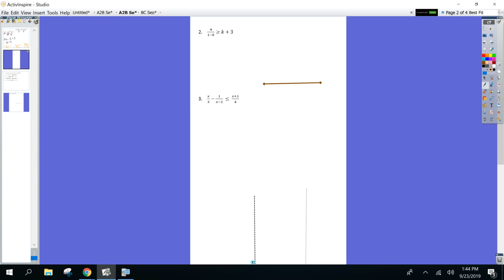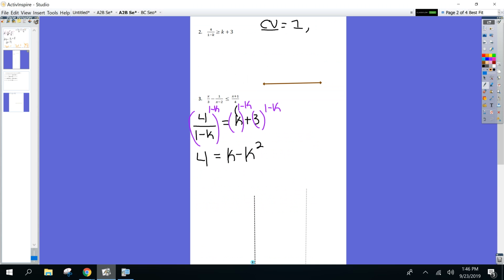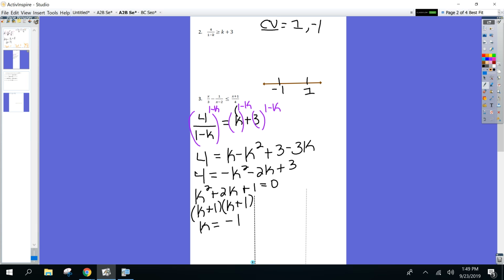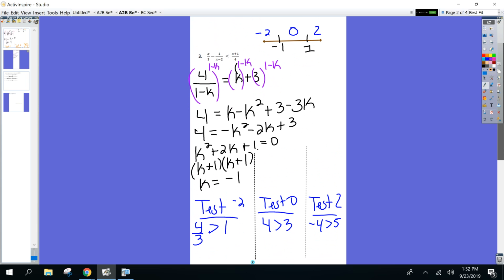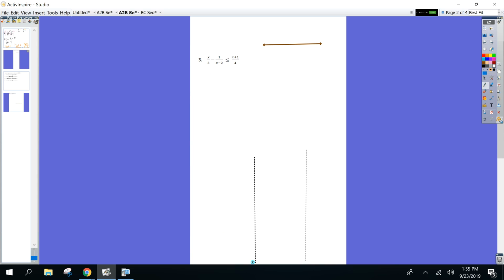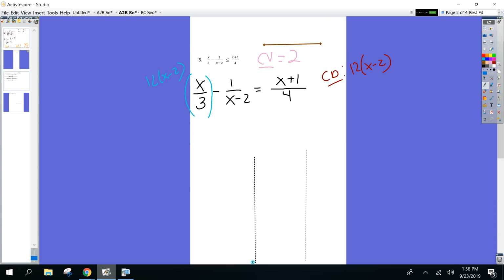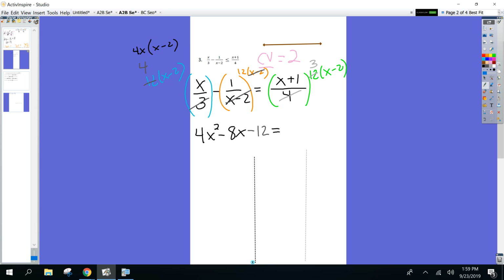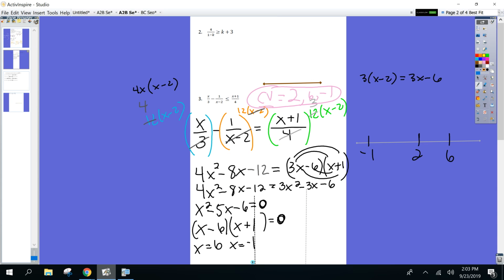A2B Sept 23rd - Unit 1 - Solving Rational Inequalities